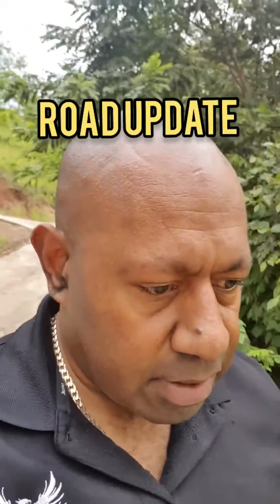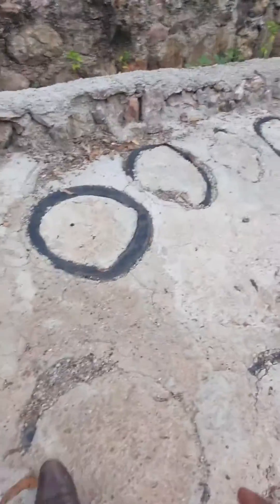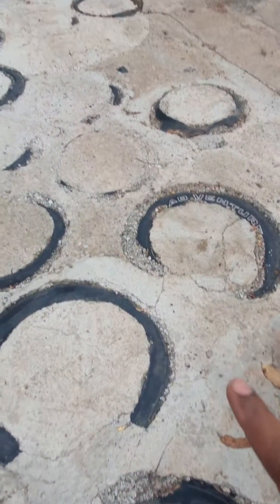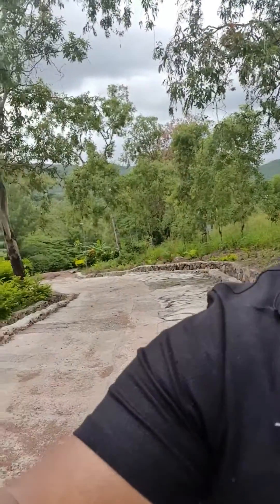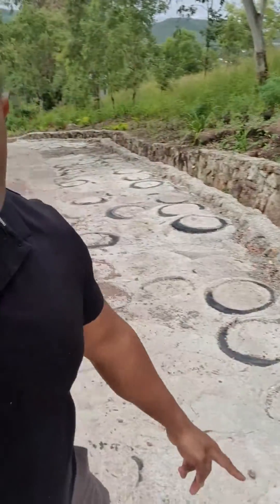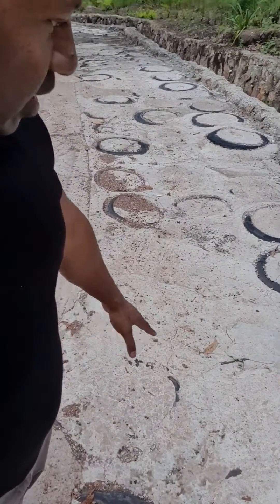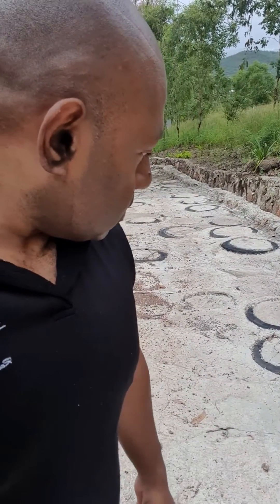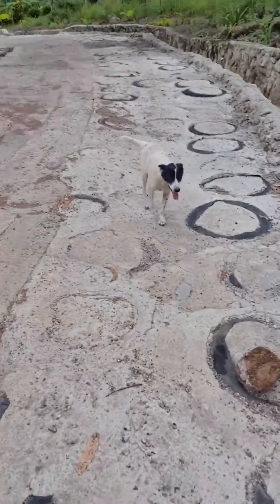Mechanical Concrete Road update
@samilou Noja, @EAECOdotcom, @Edward K Ipara, @TheRainHarvester, @kelly Moore, @Grace Nugi, @Terence Duluth, @Bill Richardson, @Philemon Maiennaka Nangu, @GlobalMan, @Raun Revier